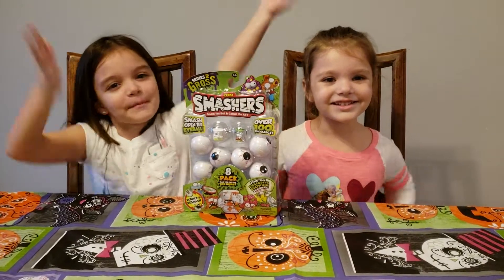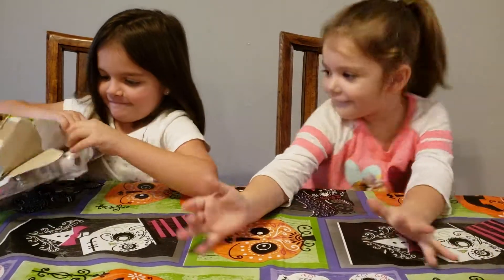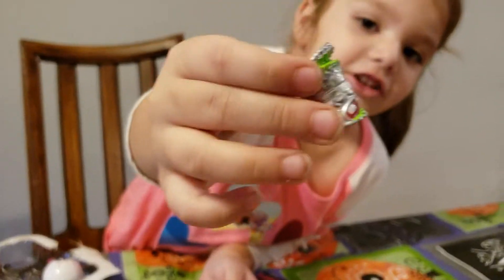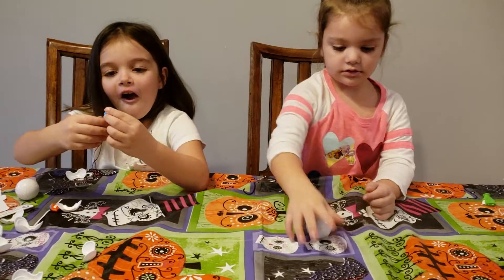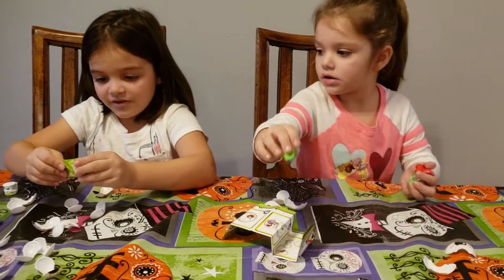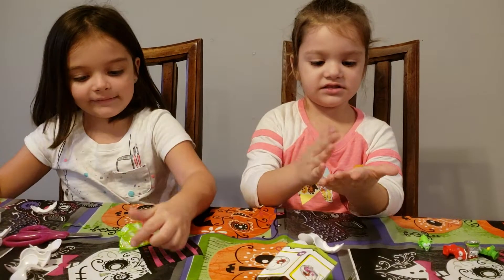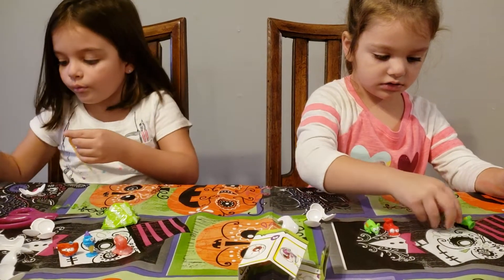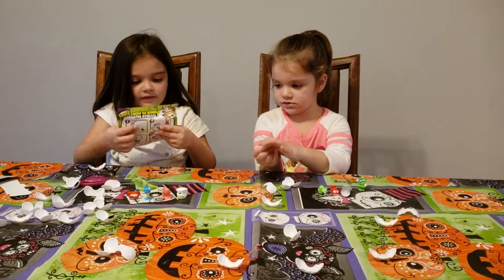Smashers Series 2 Gorss series - Zuru Toys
Zuru toys Smashers Series 2 Gross series is perfect for Halloween!

Kids will love smashing the eyeballs to see what surprise is inside. Will you find a Slime Surprise (like my daughter did)? Or will you find the exclusive glowing smashers?
What I love is that you don't just smash them and throw out the outside eyeball pieces. The eyeball is a puzzle ball you put back together, so you can rebuild and resmash!

Lots of fun!!! Thanks Zuru Toys!